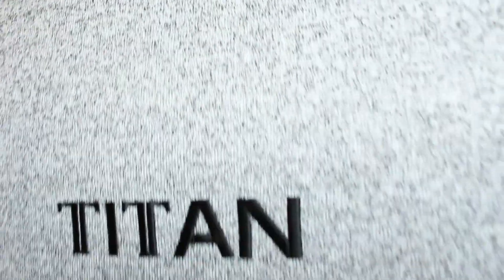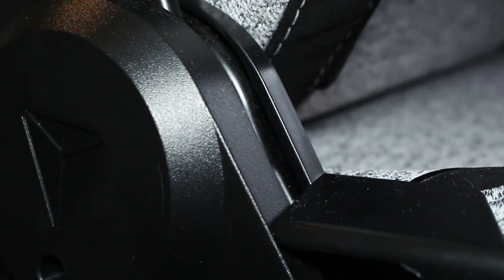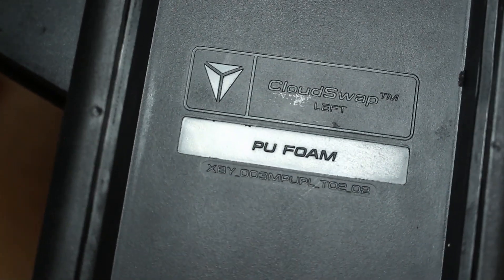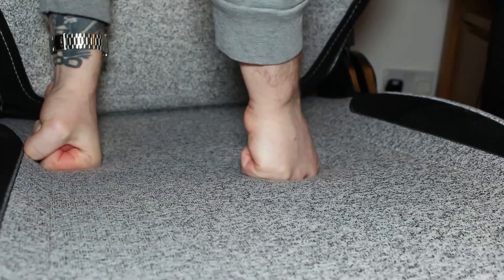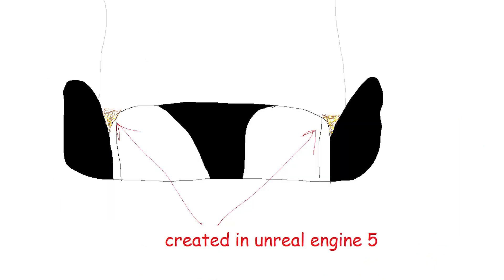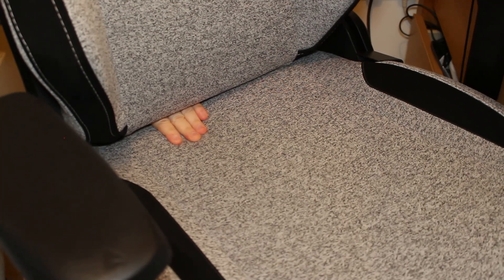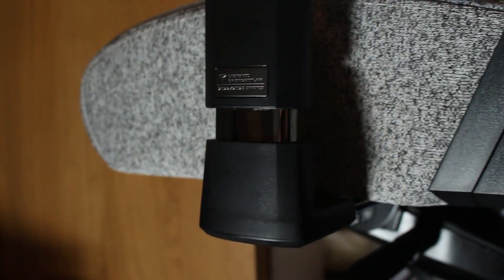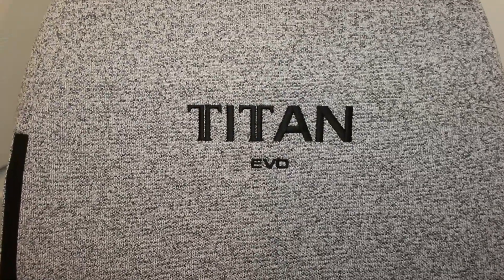Is this the best gaming chair in 2024?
(aff)
We all enjoy sitting in chairs and playing games, thus the gaming chair was born! Today we're reviewing the Secretlab Titan 2022. Secretlab say they have the best gaming chairs, are they? I'll let you know.